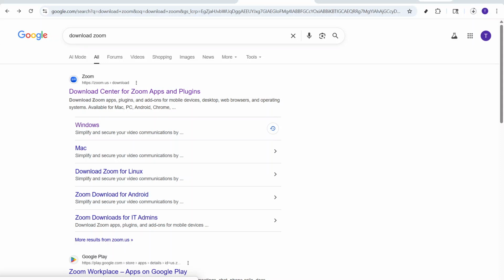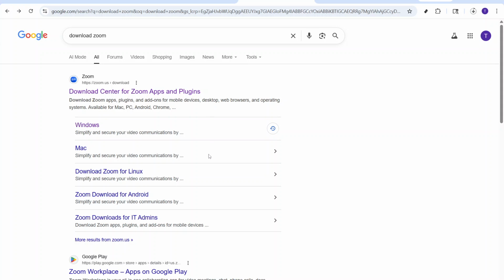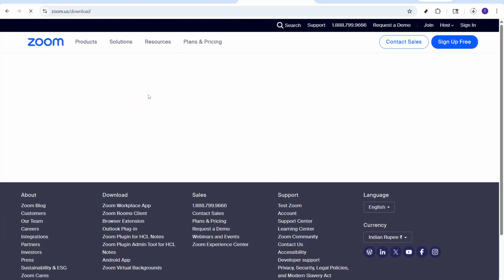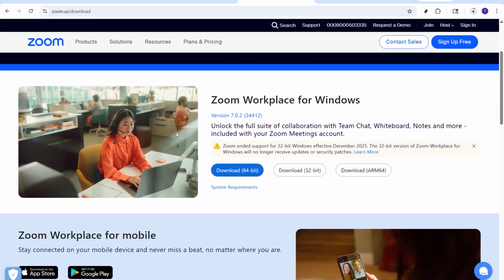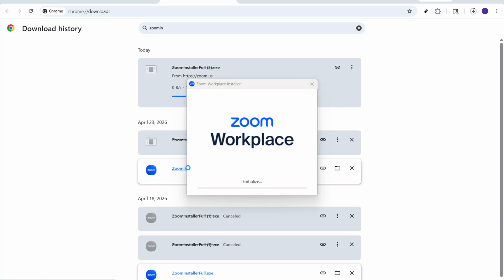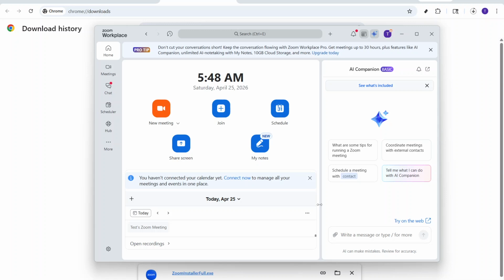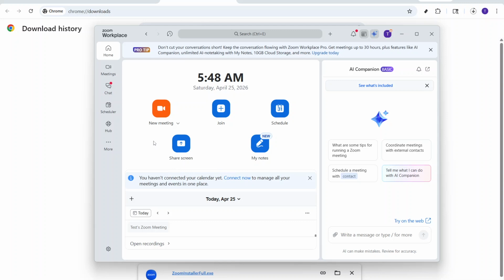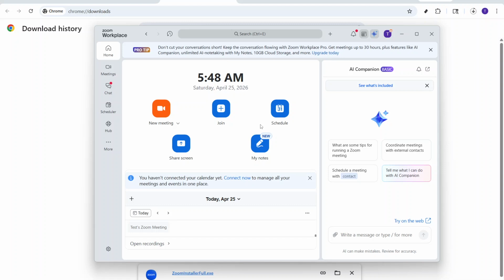How To Install Zoom App On Windows 11 (Quick Guide)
How To Install Zoom App On Windows 11